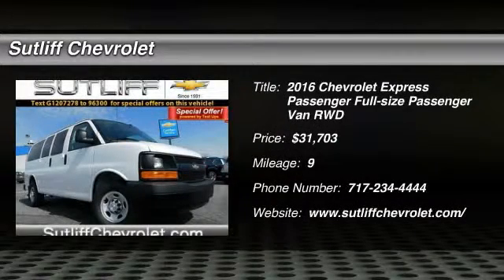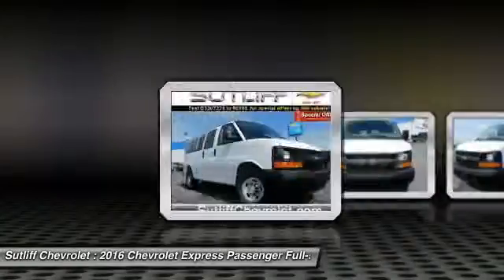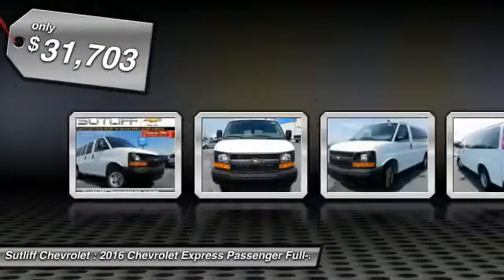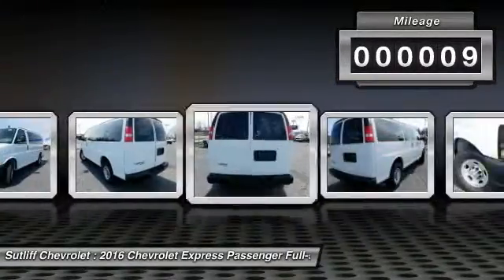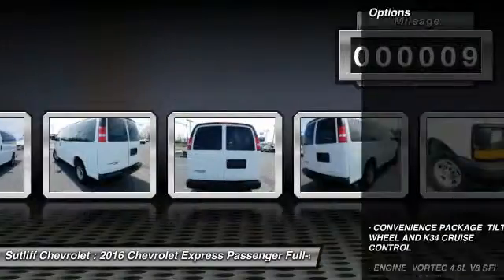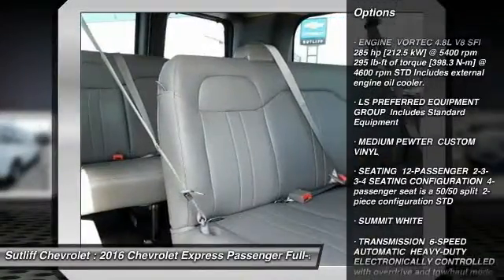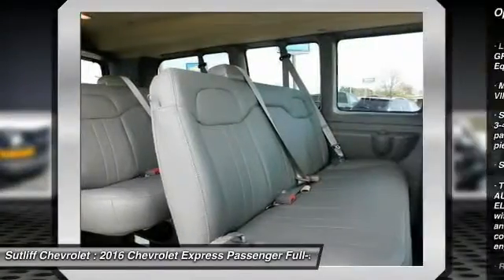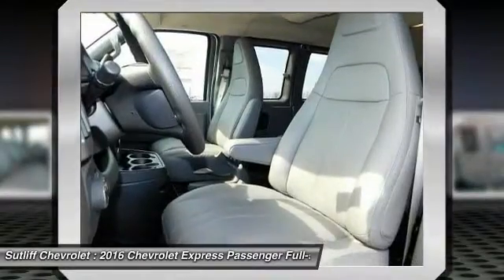2016 Chevrolet Express Passenger Harrisburg PA 65473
2016 Chevrolet Express Passenger LS

Sutliff Chevrolet
1251 Paxton St

Convenience Package (Cruise Control and Tilt Steering Wheel), Preferred Equipment Group 1LS, Express Van G2500HD LS HD, Passenger Van, Vortec 4.8L V8 SFI, Summit White, and Radio: AM/FM Stereo w/MP3 Player/Seek & Scan.Looking for an amazing value on a superb 2016 Chevrolet Express Van G2500HD? Well, this is IT! This Express Van G2500HD is ready and equipped to take on whatever the day and your family offers up - which is usually plenty.Tax, Tag, & Title are additional. Price includes all applicable rebates (in lieu of incentivised financing rates), except private offers, residency restrictions may appy. See Dealer for details: $1,000 - General Motors Consumer Cash Program. Exp. 03/31